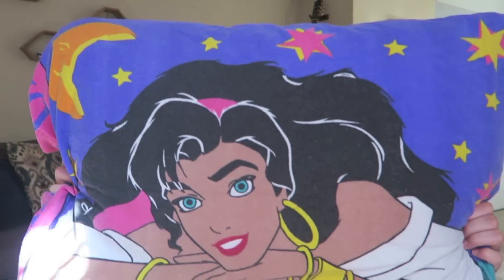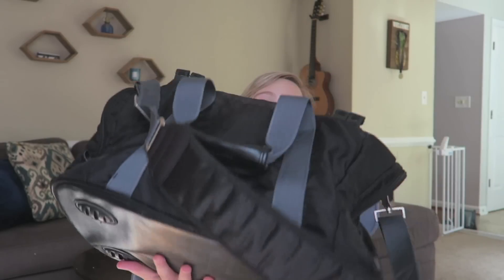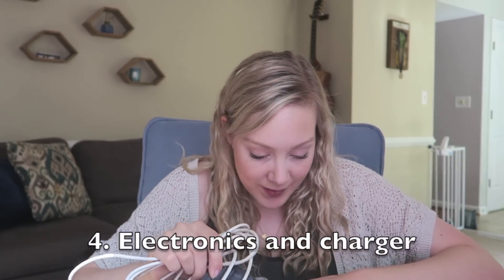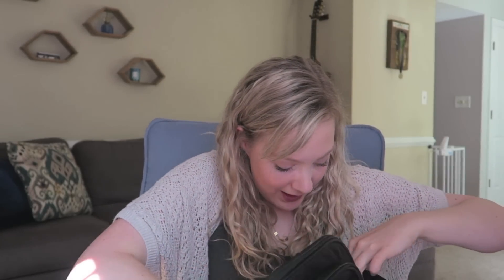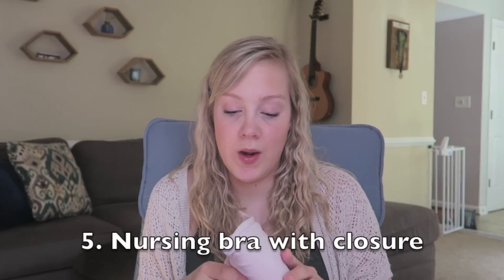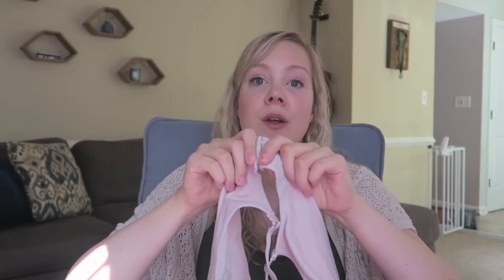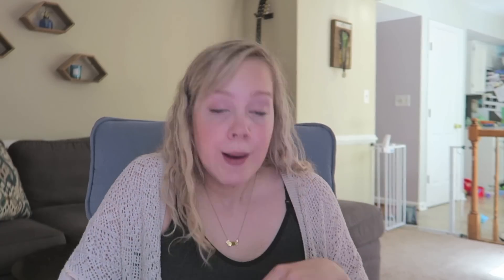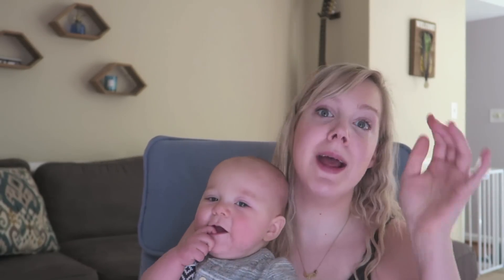10 Things Your Labor Nurse Wants You to Pack in Your Hospital Bag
Here are the 10 basic things you need in your hospital bag! What other essentials did you have?

My favorite nursing bra: